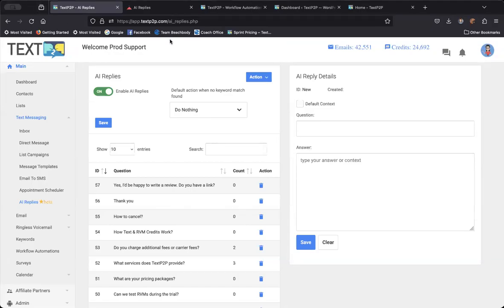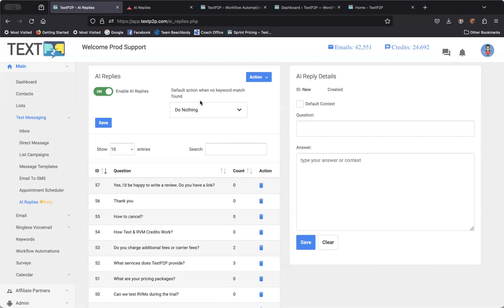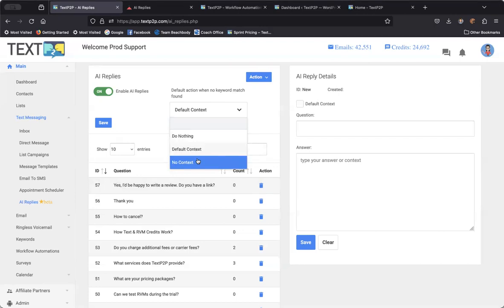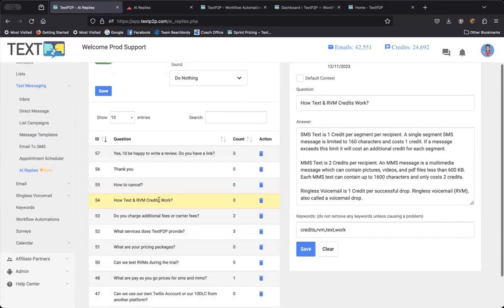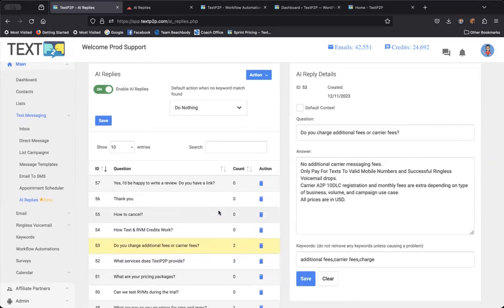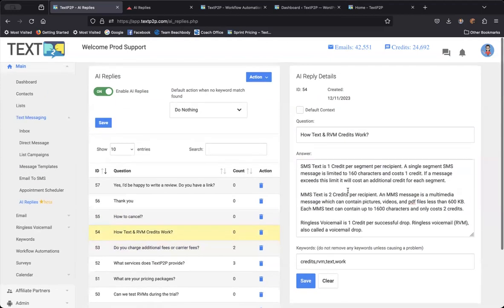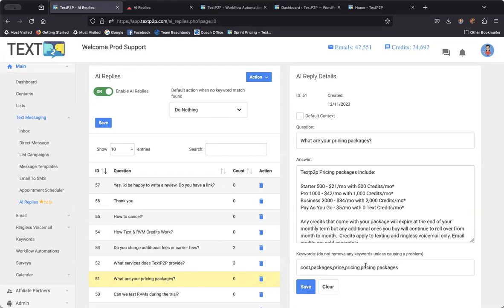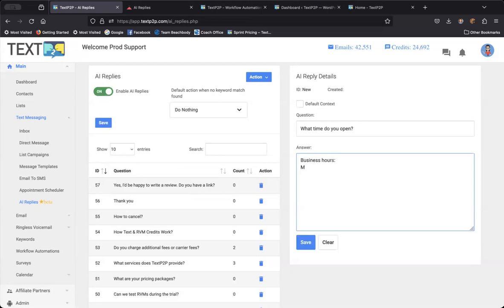TextP2P AI Replies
TextP2P AI Replies allows you to harness the power of artificial intelligence to automatically reply to incoming messages on your behalf.  By using OpenAI's ChatGPT we have integrated the most power AI platform so you can have your own personal assistant replying to messages 24 hours a day.

Additionally you can use TextP2P's AI Replies feature to train your AI knowledge base.  It can automatically pull in your latest questions and answer to populate the database, and you can add as many new ones as you wish. This gives your AI assistant the ability to speak intelligently about your products and services.